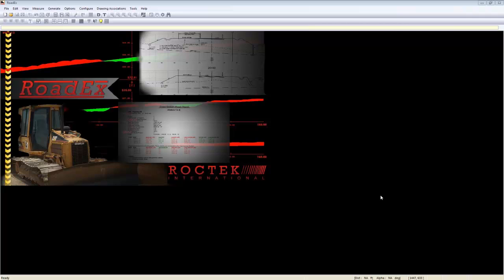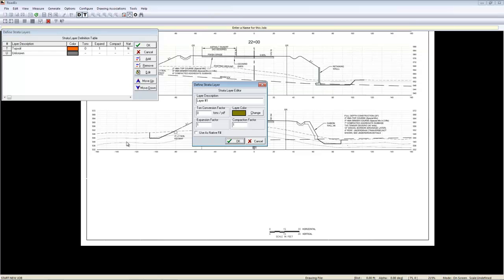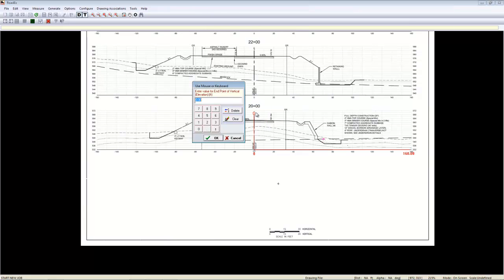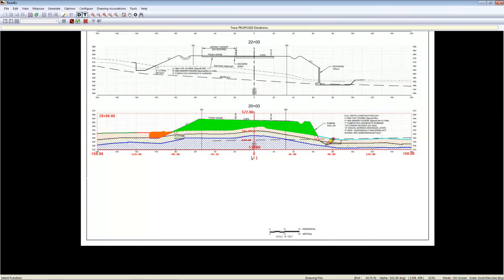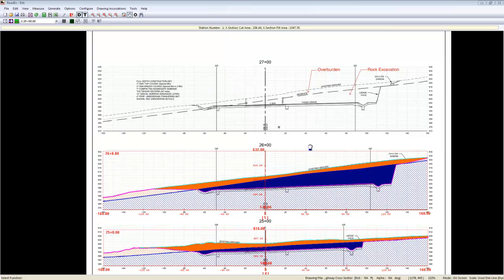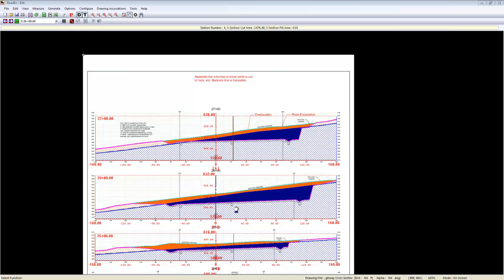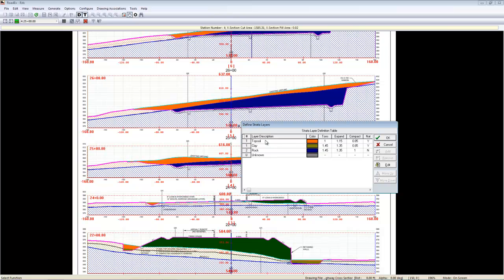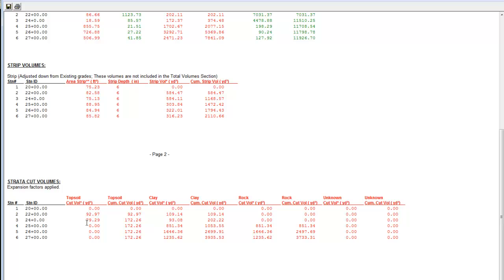RoadEx: Getting started with Road and Highway Cross-Section Takeoffs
Introducing Roctek's RoadEx, Street and highway Cross Section Takeoff software. This video will show how to get started and use many of the features in RoadEx.